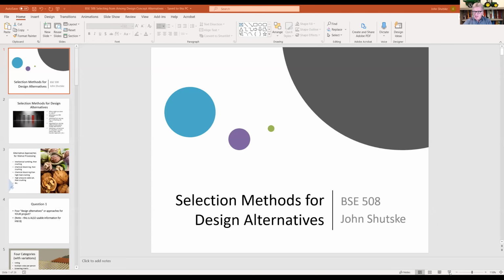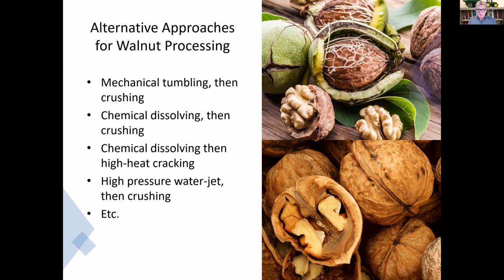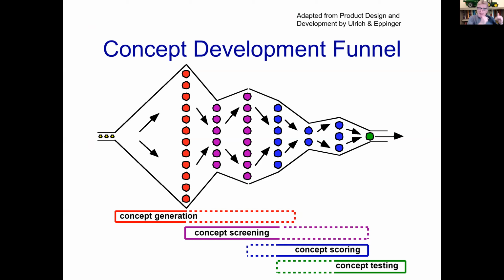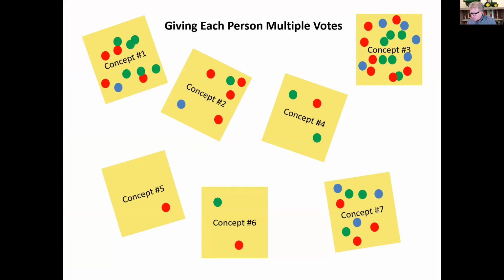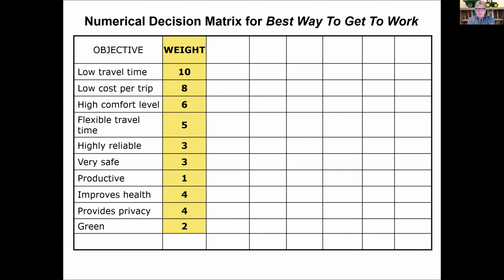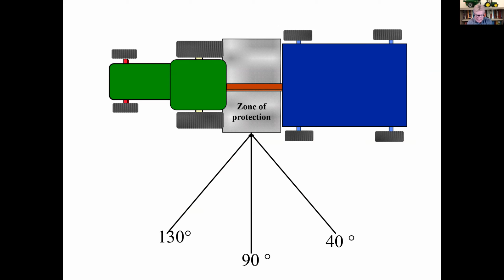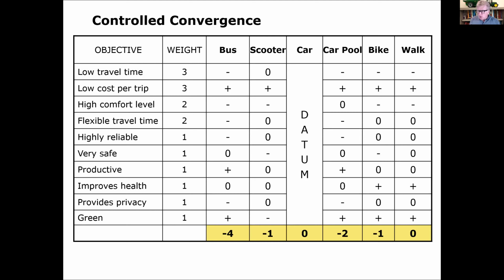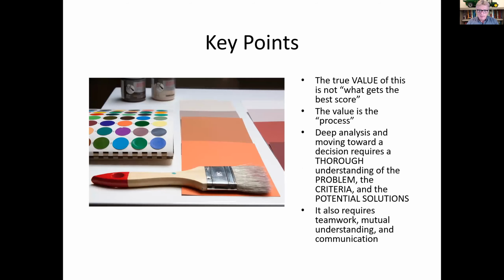BSE 508 Selection Methods for Design Alternatives